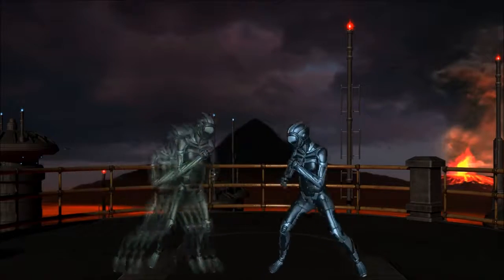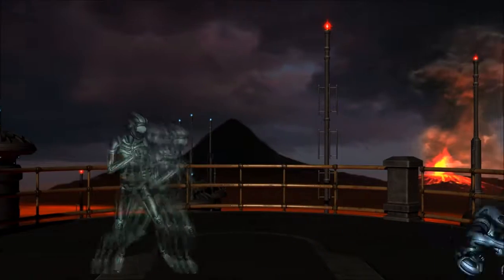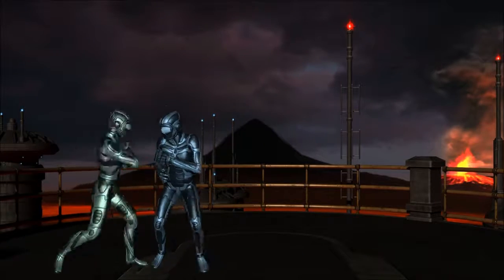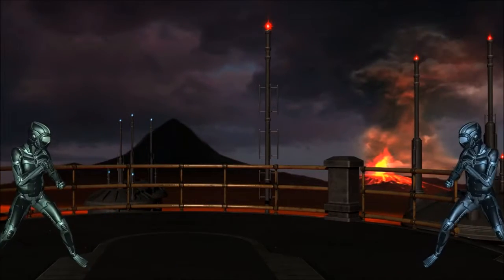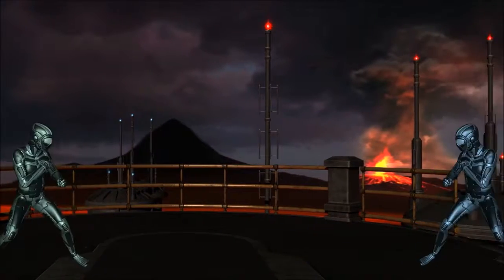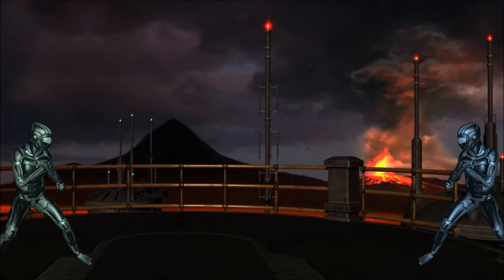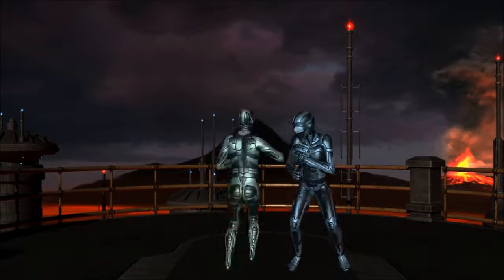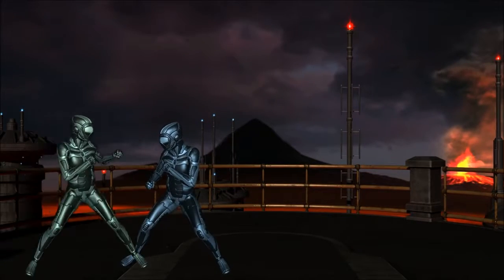Damage Differentials in the Sci-Fi Fighting Game, Future Fighter (TM)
Modulating one variable with another let's me show you how these techniques feel in real-life.